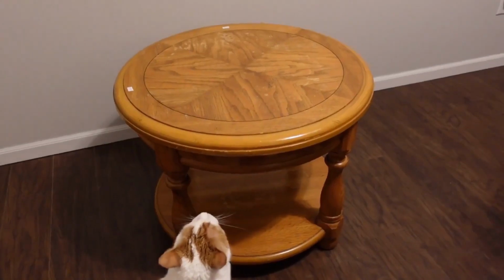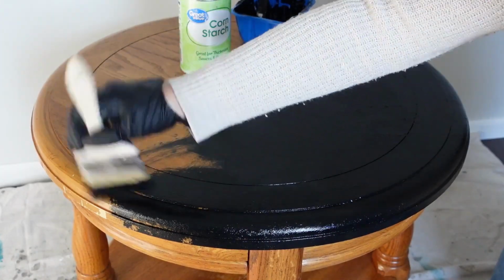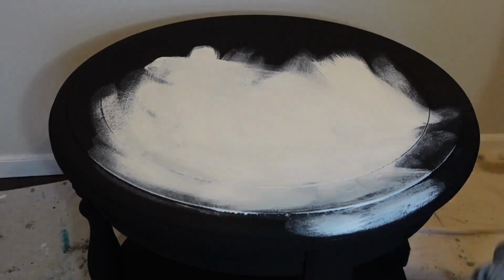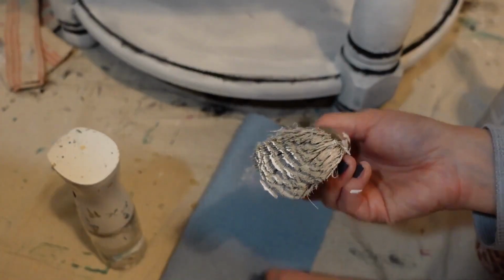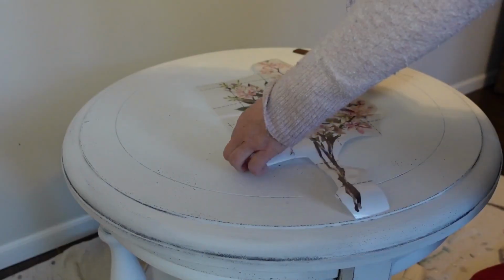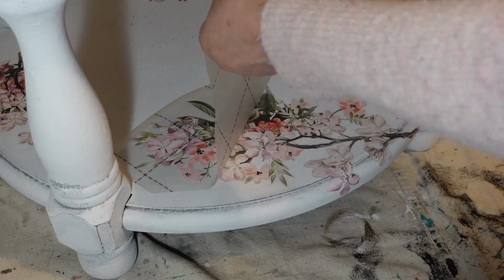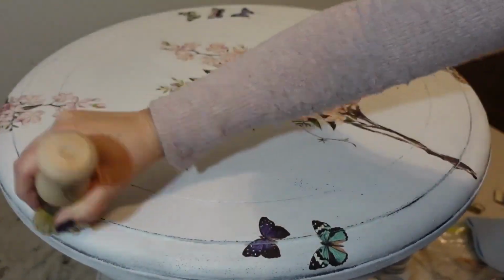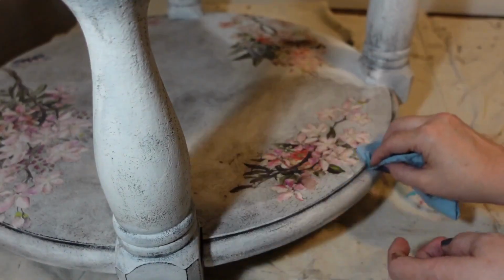Kacha Vintage Look - How to Age Furniture with Dark Wax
Kacha did a vintage piece, applying a nice and simple aging technique. I loved what she did and tried my hand at a similar look. However, mine looks nothing like hers! I also used transfers for the first time and love how beautiful they are! The materials I used were different:

Waverly Ink Chalk Paint
Rustoleum Linen White Chalk Paint
Annie Sloan’s Clear Wax
Dixie Belle’s Best Dang Wax – Black
Blossom Botanica Transfers from re-design with Prima